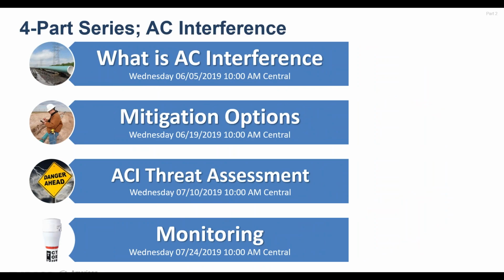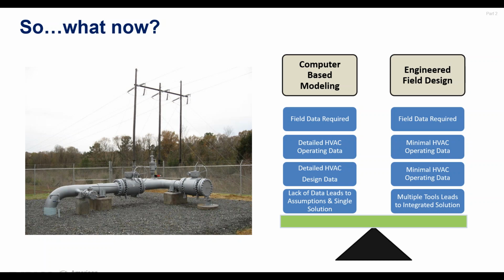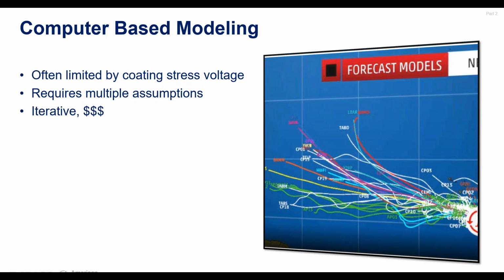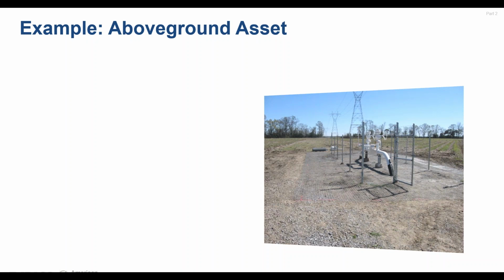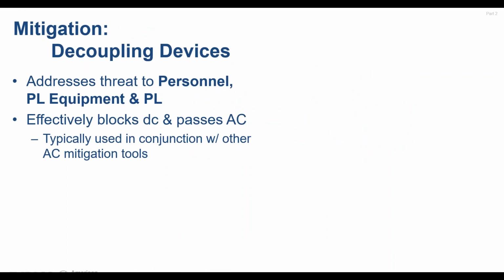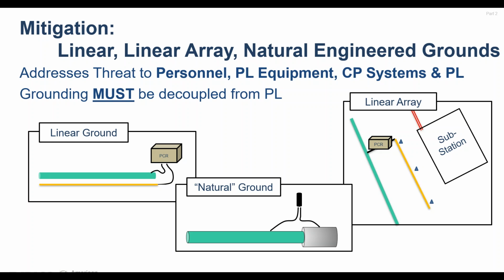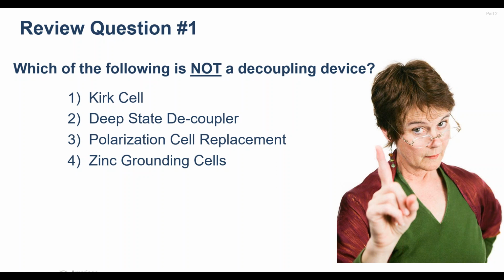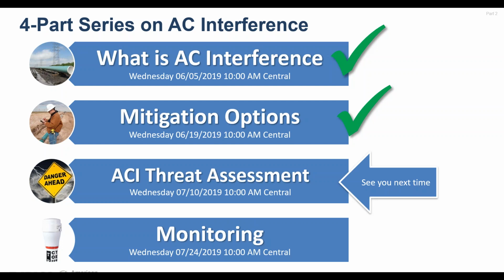Understanding Your AC Interference (ACI) Mitigation Options (Part 2 of 4)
So, your pipelines have AC Interference, now what? This session will review various AC mitigation options, including computer-based numerical modeling and engineered field design.  We’ll talk about the pros and cons of using devices like decouplers, test stations, and gradient control mats to mitigate AC Interference. You’ll leave the webinar with an in-depth understanding of AC current density, AC potentials, DC current density and DC potentials, as well as some practical tips on proper techniques.